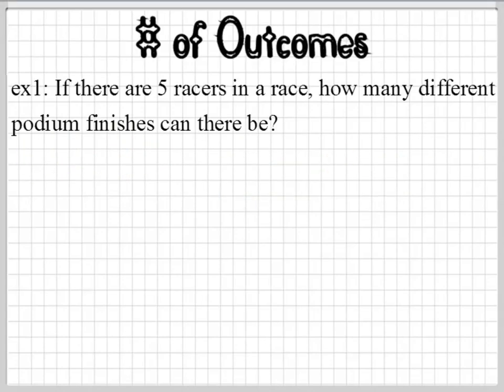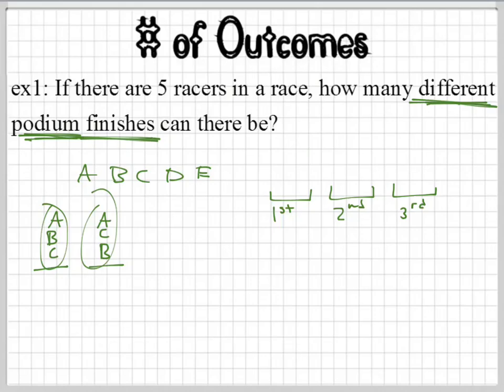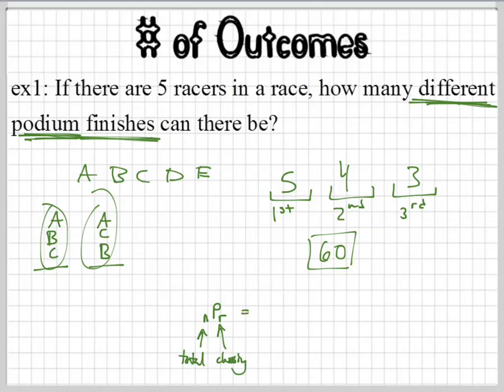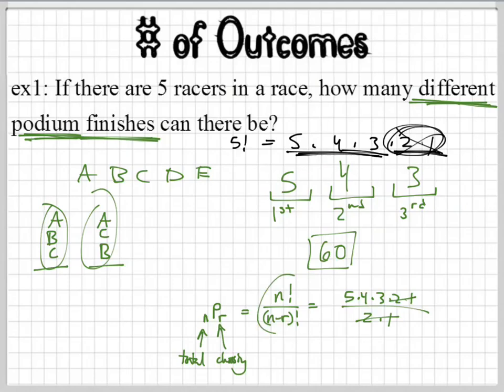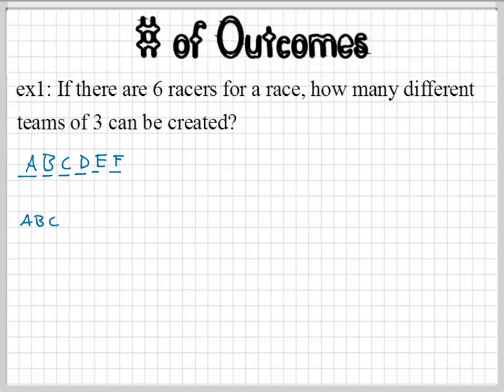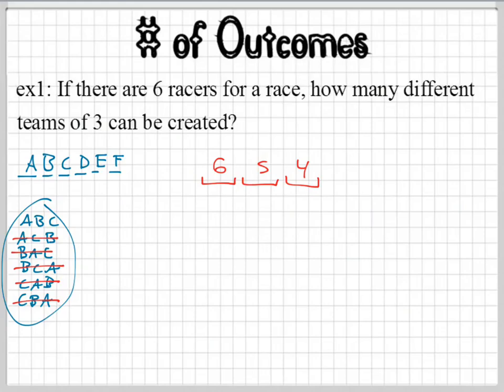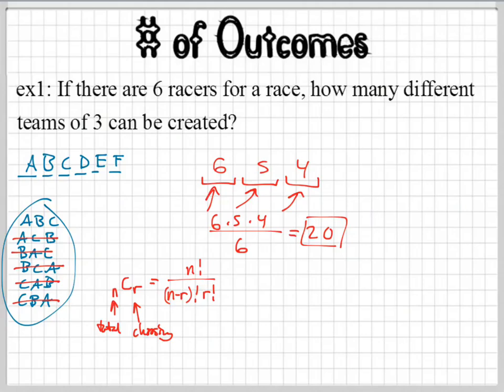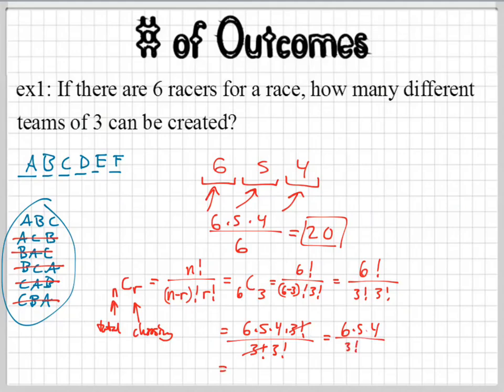Combinations introduction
What is combinations and how do you find them?